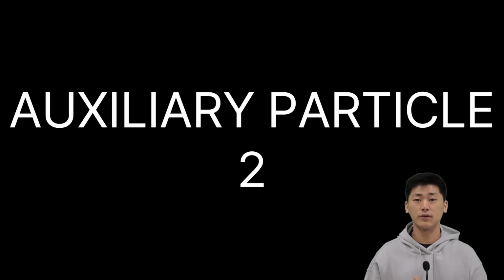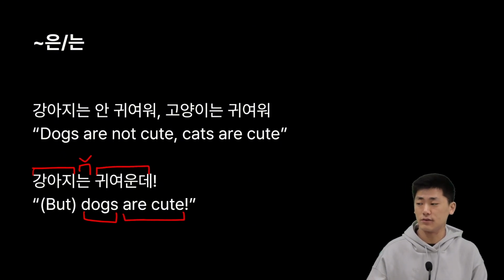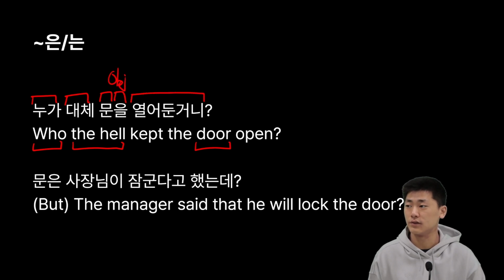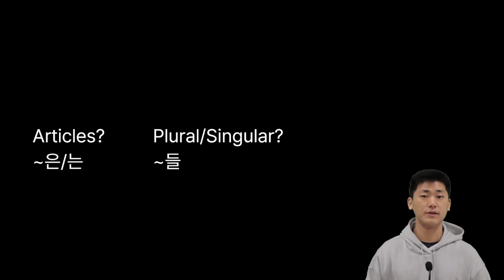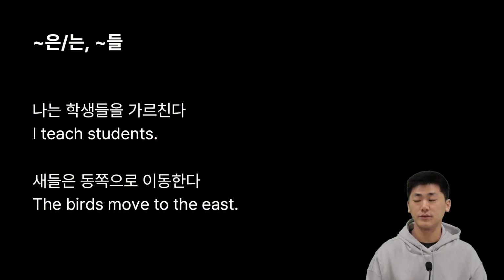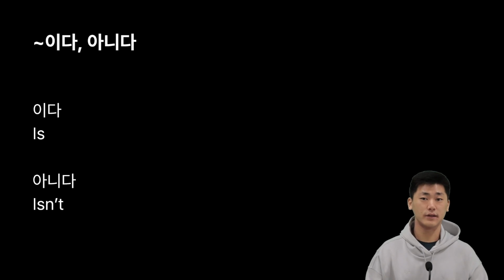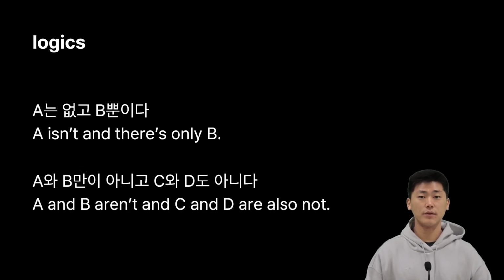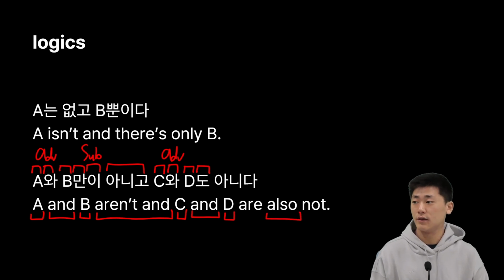How to use auxiliary particles like a pro😎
00:00 Intro
00:16 ~은/는
05:19 Hacks for speaking logically
07:20 ~이다 & 아니다
08:38 Basic academic Korean
11:22 Outro